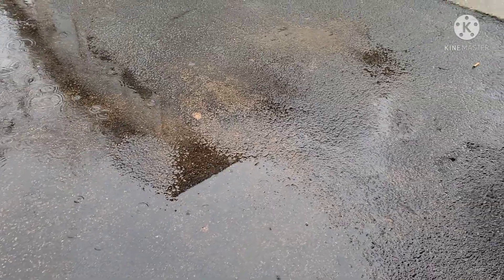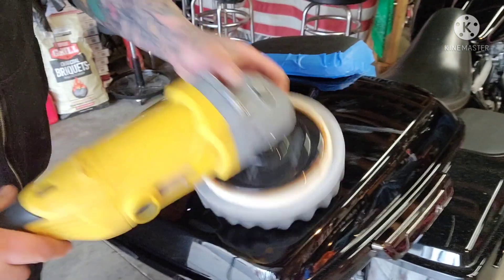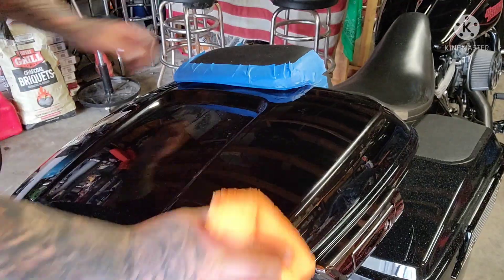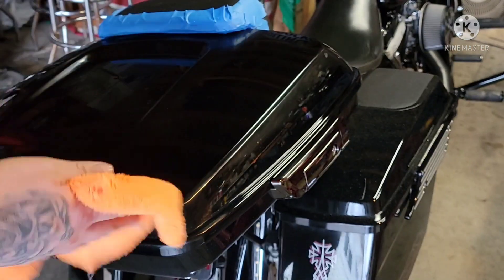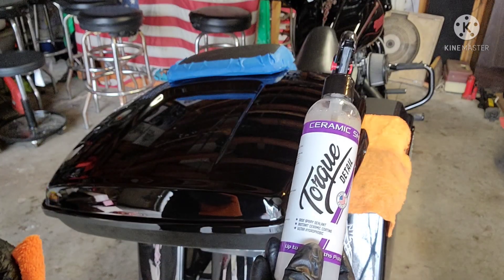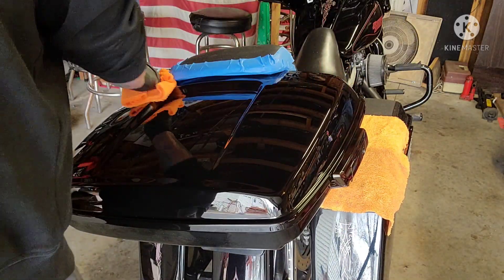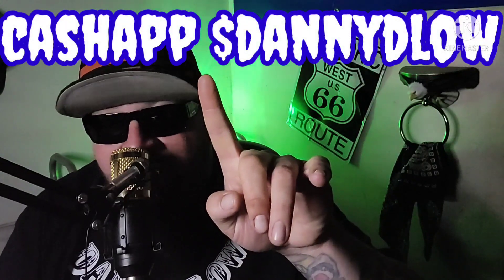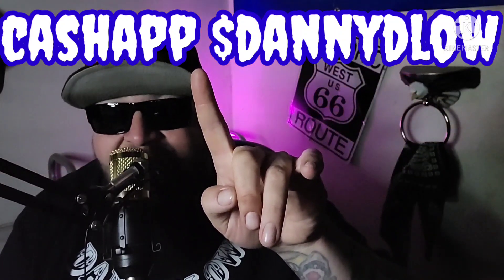how to detail your motorcycle / spring detailing a motorcycle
this episode I talk to guys about getting your bike ready gor road day, up day. I show you guys and gals how I buff my bike, paint correct it, the products I use, and I also reviewed a new product called torque detail spray. also I tell you how important it is to detail your motorcycle and go through it at the beginning of the year.